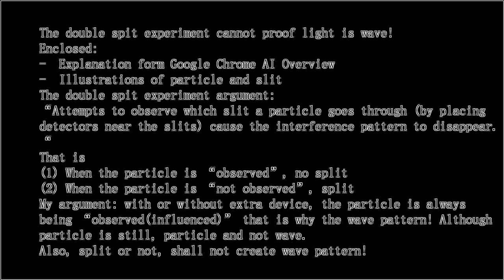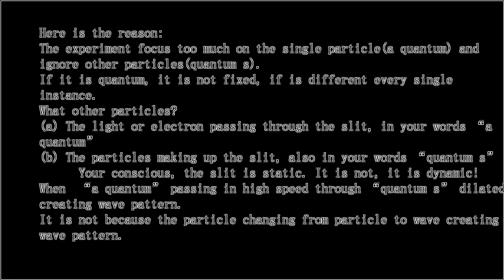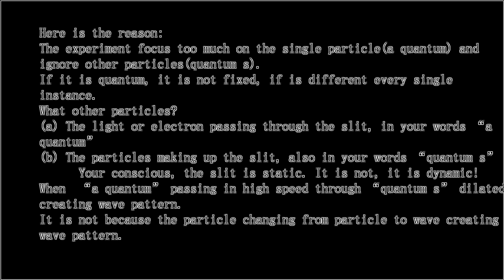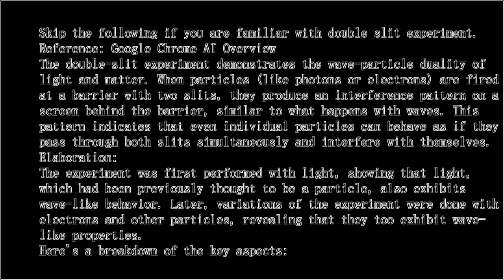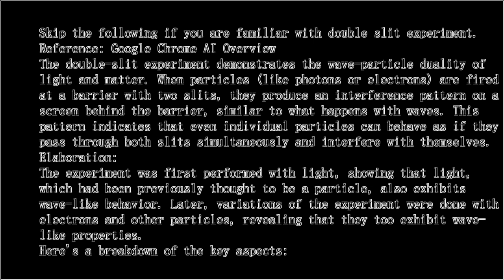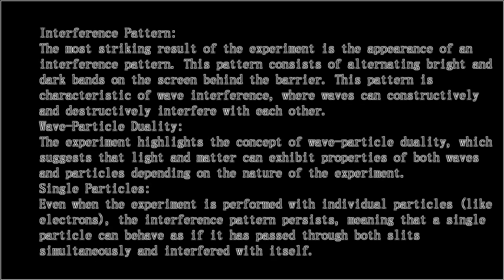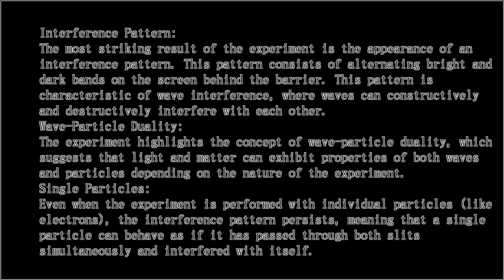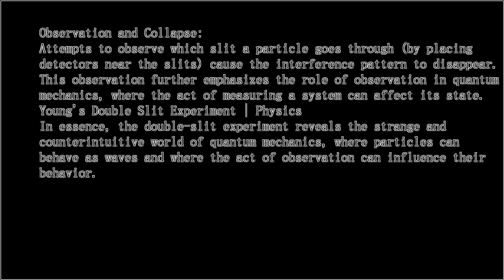The double spit experiment cannot proof light is wave!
Enclosed:
-  Explanation form Google Chrome AI Overview
-  Illustrations of particle and slit

The double spit experiment argument:
“Attempts to observe which slit a particle goes through (by placing detectors near the slits) cause the interference pattern to disappear. “
That is
(1) When the particle is “observed”, no split
(2) When the particle is “not observed”, split

My argument: with or without extra device, the particle is always being “observed(influenced)” that is why the wave pattern! Although particle is still, particle and not wave.
Also, split or not, shall not create wave pattern!

Here is the reason:
The experiment focus too much on the single particle(a quantum) and ignore other particles(quantum s).
If it is quantum, it is not fixed, if is different every single instance.

What other particles?
(a) The light or electron passing through the slit, in your words “a quantum”
(b) The particles making up the slit, also in your words “quantum s”
      Your conscious, the slit is static. It is not, it is dynamic!

When  “a quantum” passing in high speed through “quantum s” dilated creating wave pattern.
It is not because the particle changing from particle to wave creating wave pattern.
Skip the following if you are familiar with double slit experiment.
Reference: Google Chrome AI Overview
The double-slit experiment demonstrates the wave-particle duality of light and matter. When particles (like photons or electrons) are fired at a barrier with two slits, they produce an interference pattern on a screen behind the barrier, similar to what happens with waves. This pattern indicates that even individual particles can behave as if they pass through both slits simultaneously and interfere with themselves.
Elaboration:
The experiment was first performed with light, showing that light, which had been previously thought to be a particle, also exhibits wave-like behavior. Later, variations of the experiment were done with electrons and other particles, revealing that they too exhibit wave-like properties.
Here's a breakdown of the key aspects:
Interference Pattern:
The most striking result of the experiment is the appearance of an interference pattern. This pattern consists of alternating bright and dark bands on the screen behind the barrier. This pattern is characteristic of wave interference, where waves can constructively and destructively interfere with each other.
Wave-Particle Duality:
The experiment highlights the concept of wave-particle duality, which suggests that light and matter can exhibit properties of both waves and particles depending on the nature of the experiment.
Single Particles:
Even when the experiment is performed with individual particles (like electrons), the interference pattern persists, meaning that a single particle can behave as if it has passed through both slits simultaneously and interfered with itself.
Observation and Collapse:
Attempts to observe which slit a particle goes through (by placing detectors near the slits) cause the interference pattern to disappear. This observation further emphasizes the role of observation in quantum mechanics, where the act of measuring a system can affect its state.
Young's Double Slit Experiment | Physics
In essence, the double-slit experiment reveals the strange and counterintuitive world of quantum mechanics, where particles can behave as waves and where the act of observation can influence their behavior.